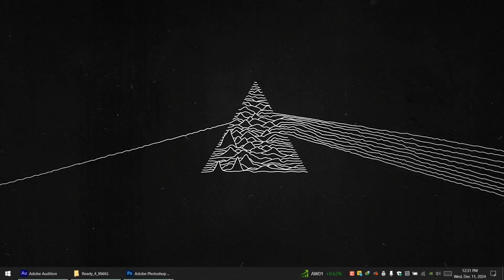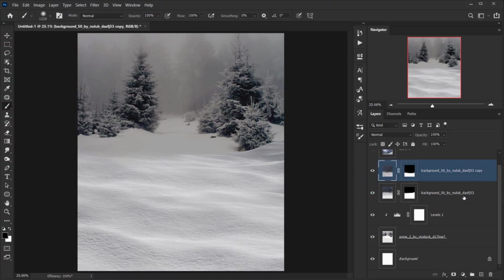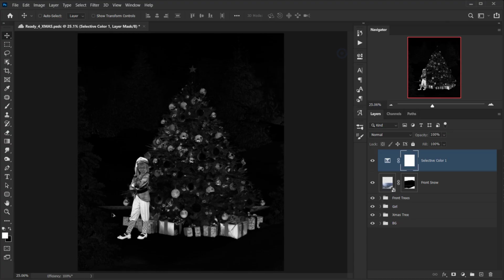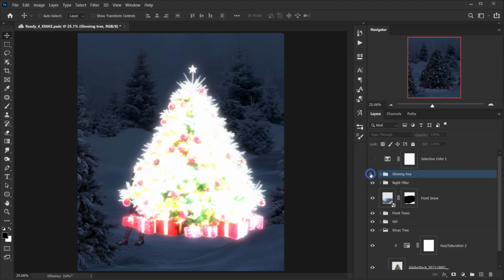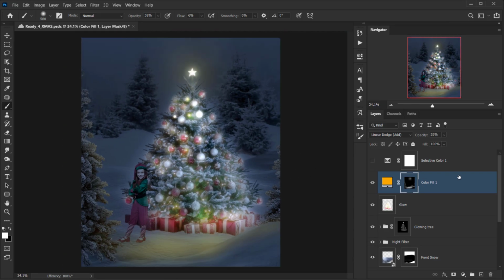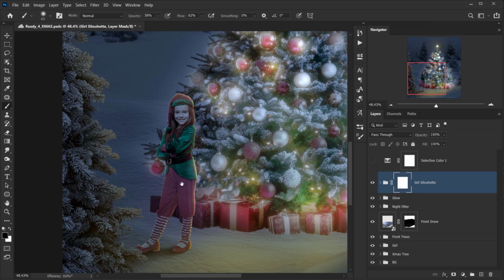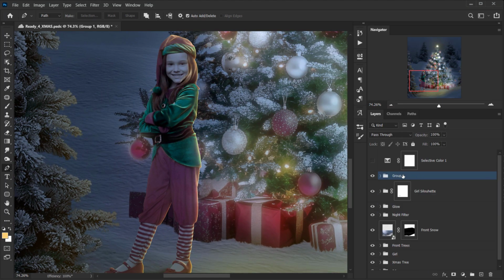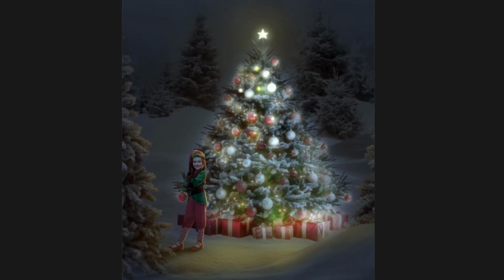Ready for XMAS in Photoshop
In this Video,  I will show you how I created Ready for Christmas Photo Manipulation using stock images from the internet, we will go in full details on how to make this image from scratch to the final touches using Adobe Photoshop!

ON THE WEB:
on the web: